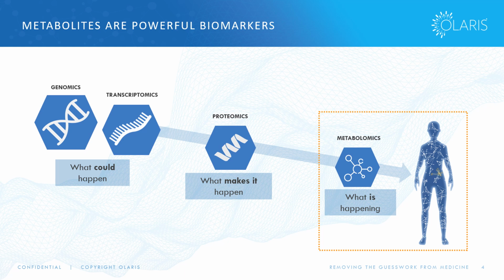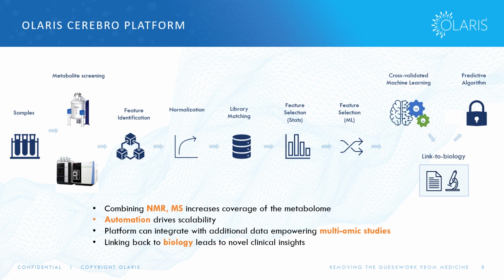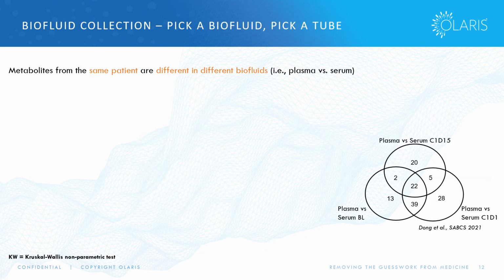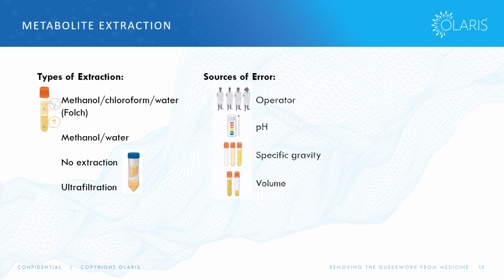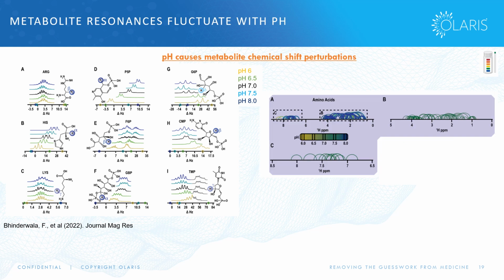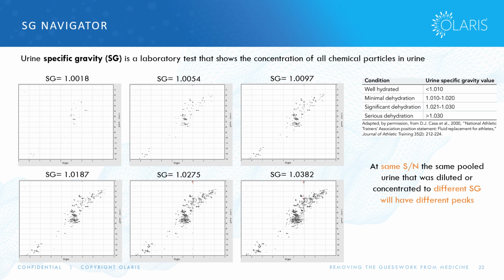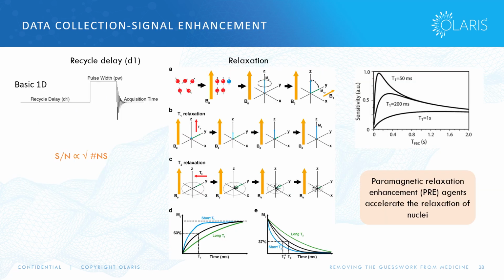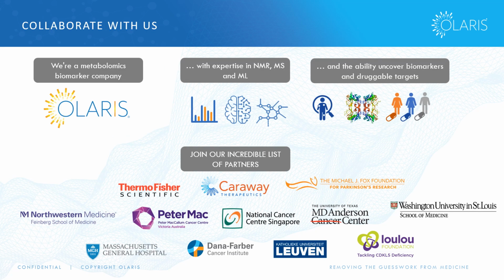New Tools For NMR-Metabolite Biomarker Discovery: Navigators, NUS and Signal Enhancement (PANIC NMR)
Olaris, Inc. Metabolite Scientist Alessia Trimigno presents: New Tools For NMR-Metabolite Biomarker Discovery: Navigators, NUS and Signal Enhancement. Presented at PANIC NMR 2023 in Nashville, TN on March 13, 2023.